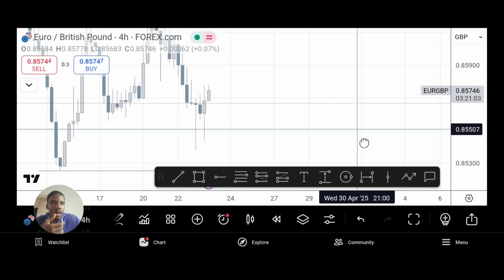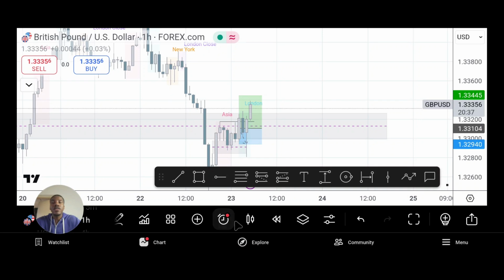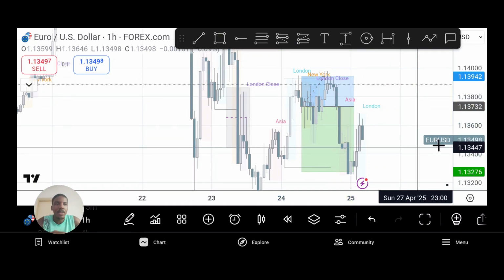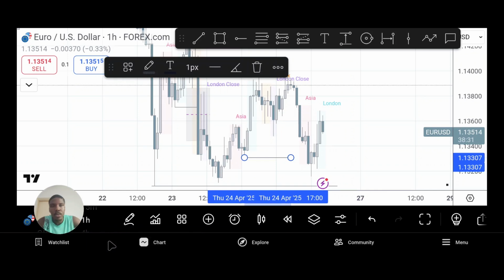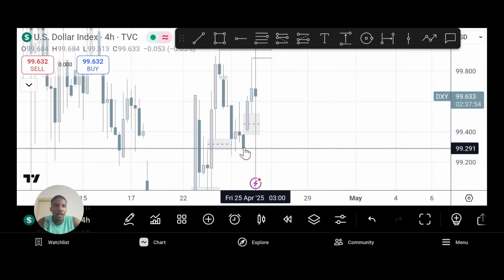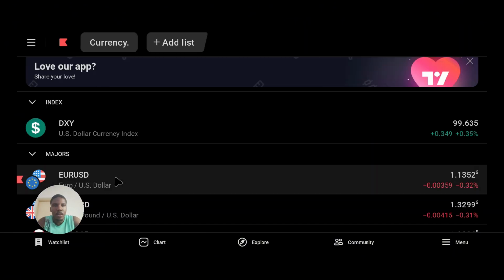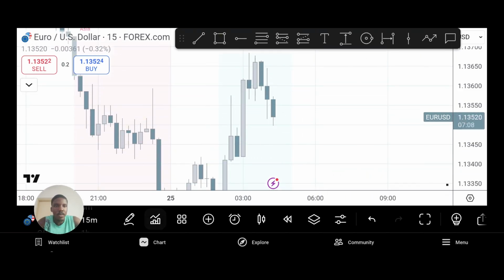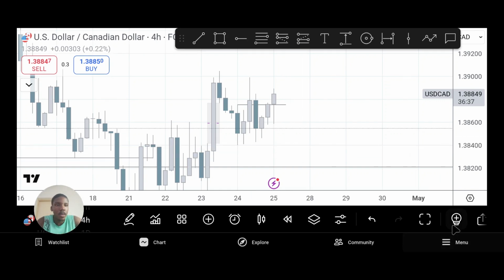Trading A Prop Account EP 17 | We Go Again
Not so much trending this week, here's what happened.

Hey there, thanks for showing up!
(doesn't take you as long as it does to read this, haha)